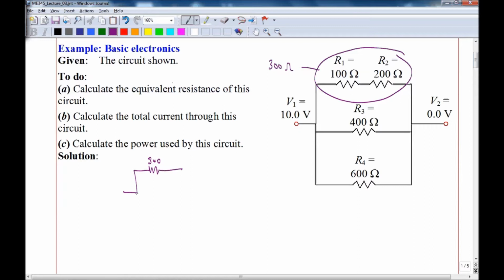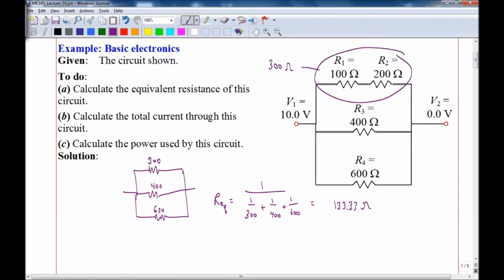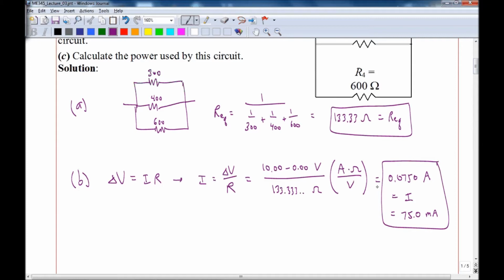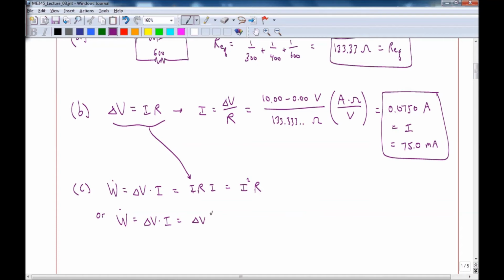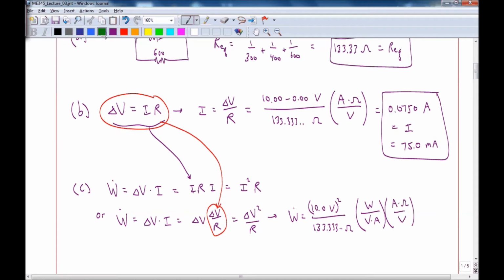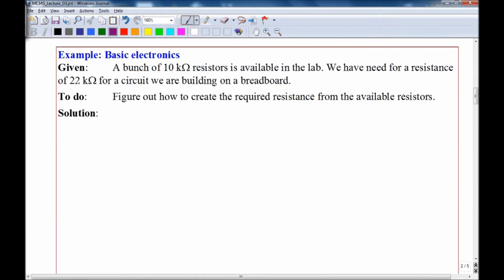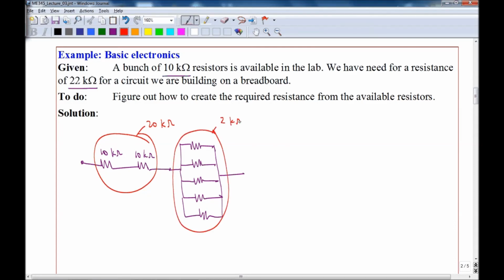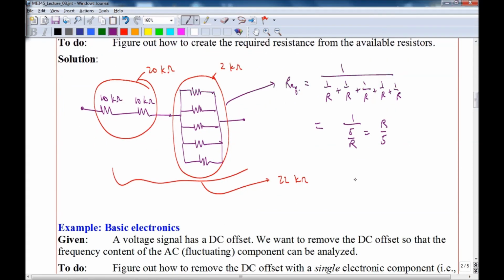Basic Electronics Example Problems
Example problems in basic electronics - resistors in series and parallel, power dissipated by resistor circuits.